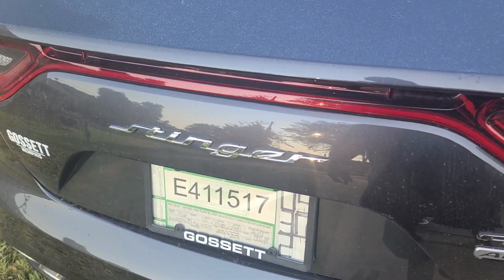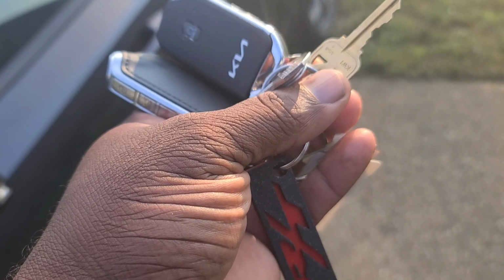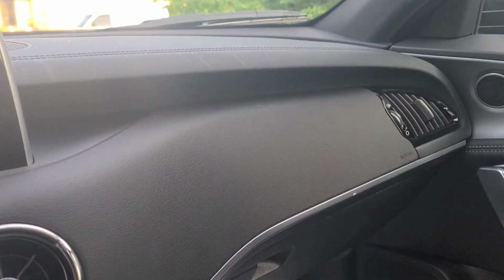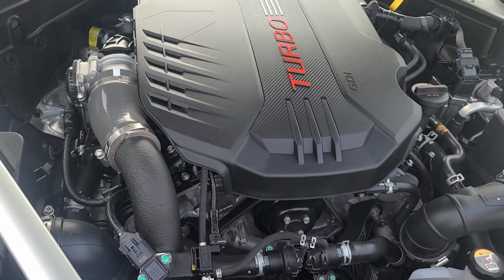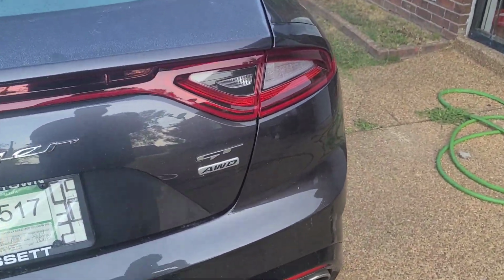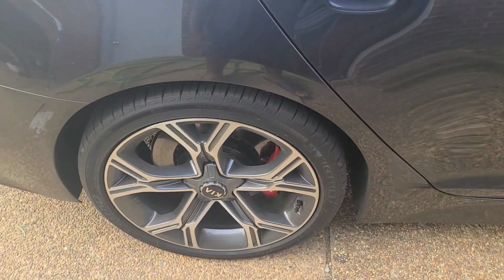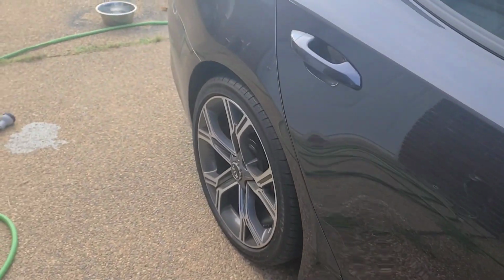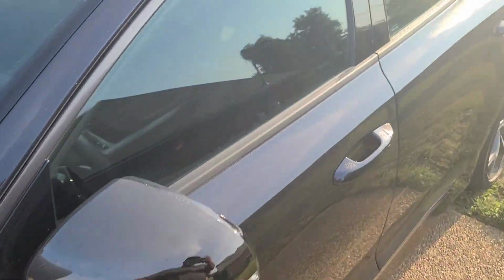My New Kia Stinger GT 2021‼️